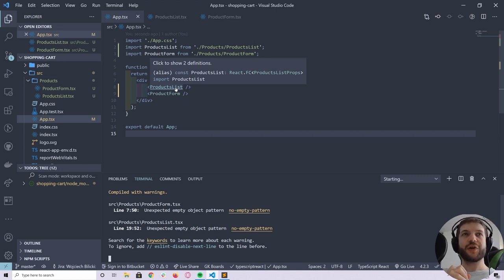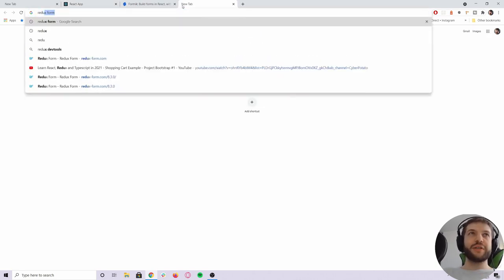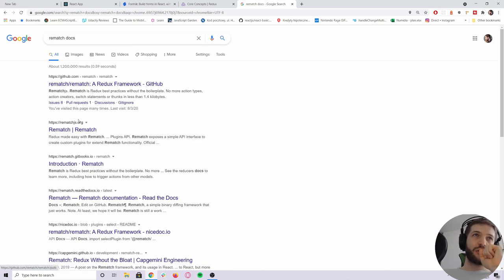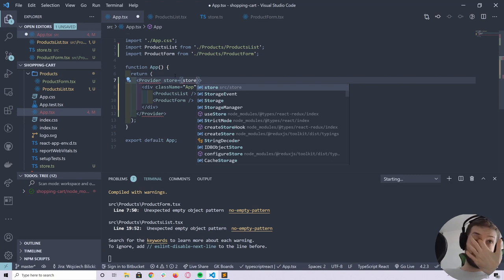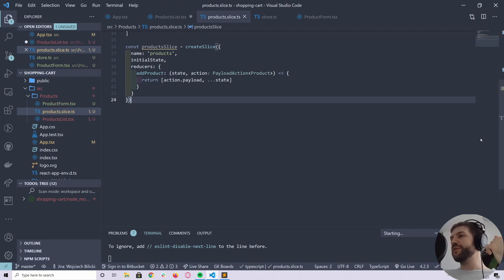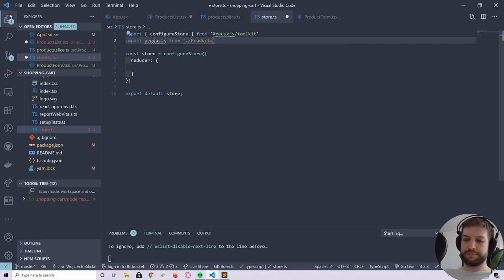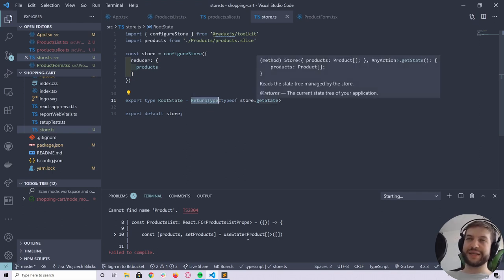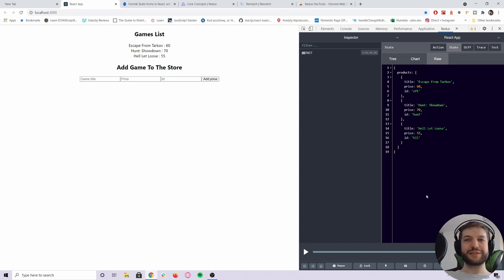Learn React, Redux and Typescript in 2021 - Shopping Cart Example - Redux Basics And First Slice #2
Hello! In this series we will learn how to use Redux to manage the state of your app. We will use TypeScript and ReactJS to build simple shopping cart app. My aim is to explain how you can build app with Redux in 2021 with the latest and the best patterns. We will use hooks and slices as our approach to build our store and connect Redux to our ReactJS app.

In the second episode we will discuss Redux basics, create our store, link it to ReactJS and write our first Redux slice.

0:00 - Theoretical Intro to Redux
8:48 - Creating Redux store
10:22 - Adding Redux to ReactJS
12:50 - Creating our first Redux slice
18:30 - Connecting React component to Redux store with useSelector

ignore

web design
html
web development
css
html5
css3
es6
programming
basics
tutorial
javascript
media queries
website from scratch
html css
web developer
How to